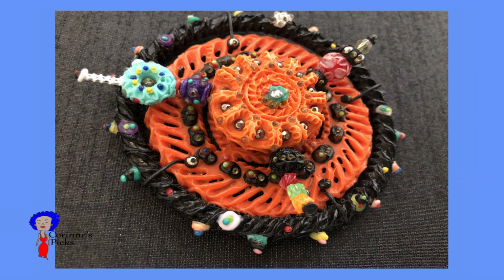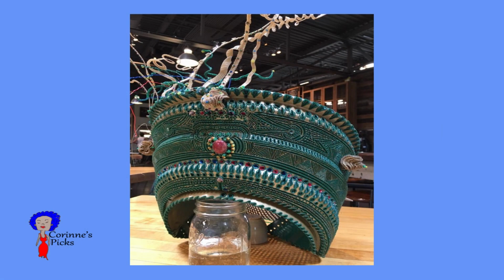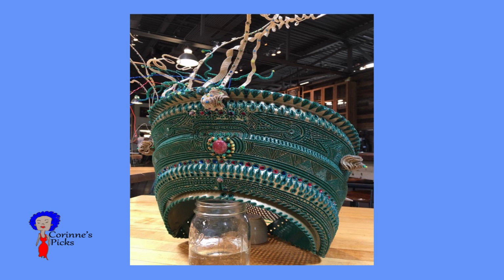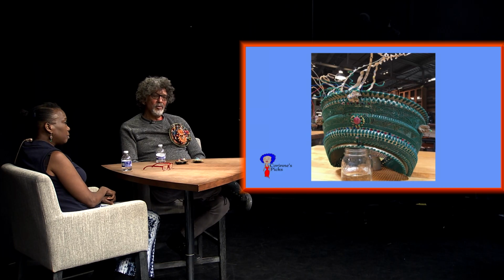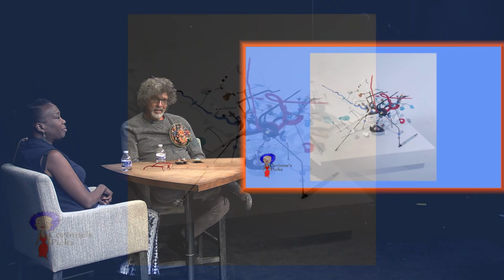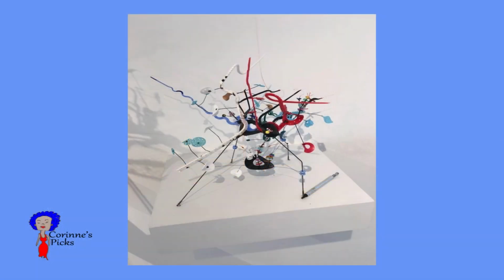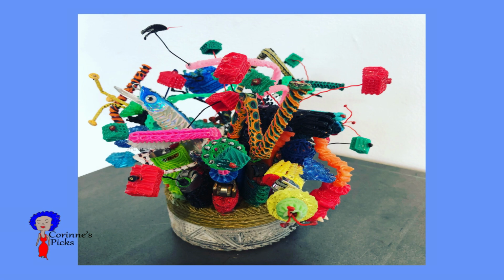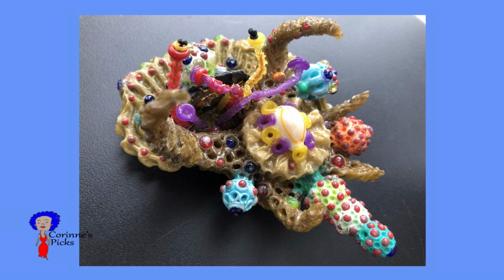Corinne's Picks- Daniel Lanzilotta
Environmental artist, Daniel Lanzilotta discusses his art and artistic journey.